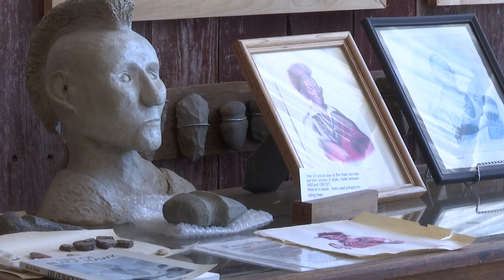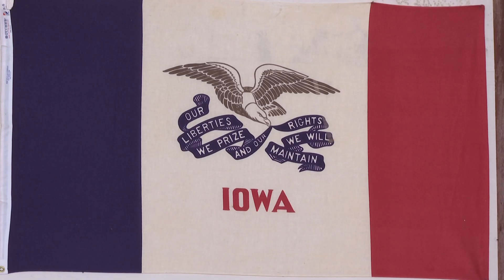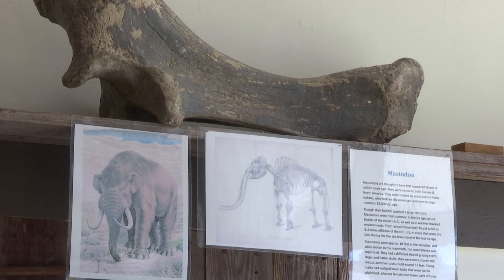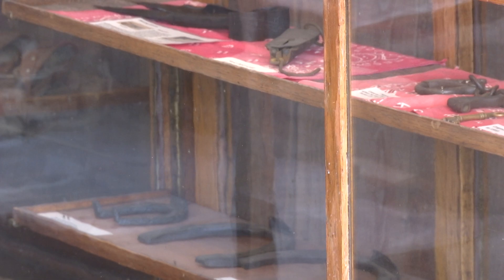Van Buren museum crawl teaches folks to understand their roots